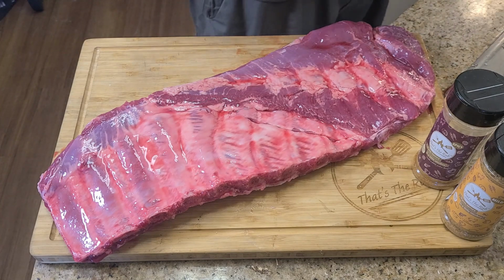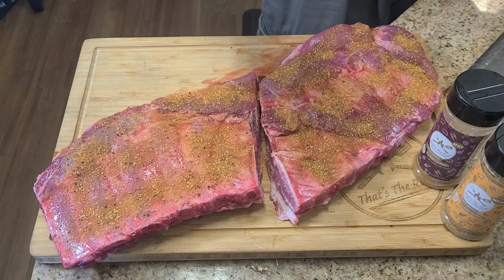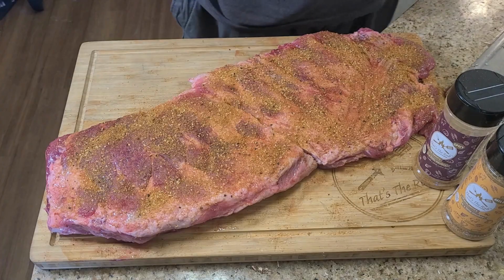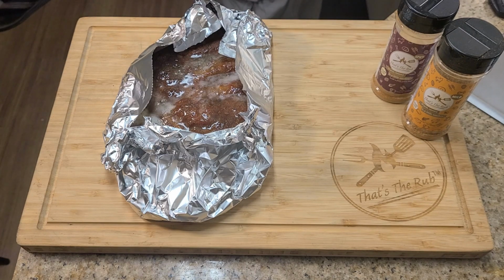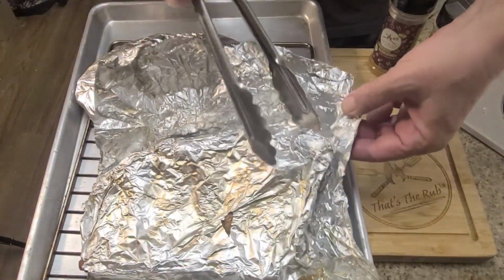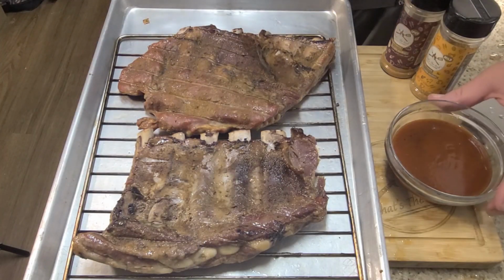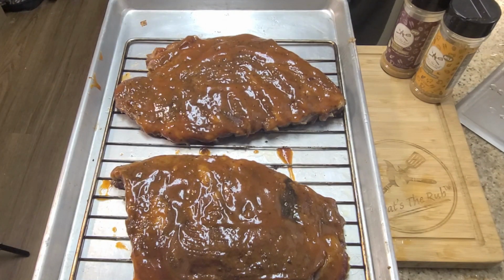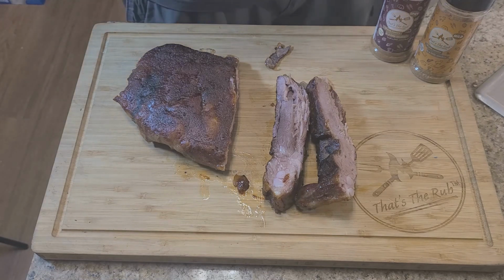How to make fall off the bone pork ribs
I show you how I make St Louis Style pork ribs in the oven to where the bone can just slide clean out of the meat using what is known as the 3-2-1 method.  Total cook time approximately 6 hours.